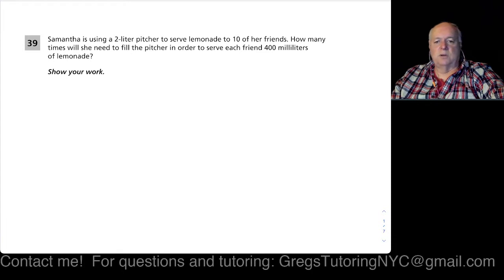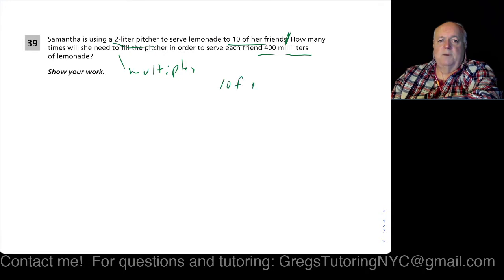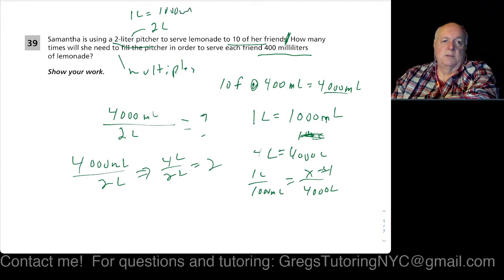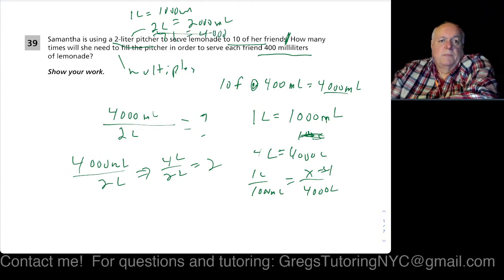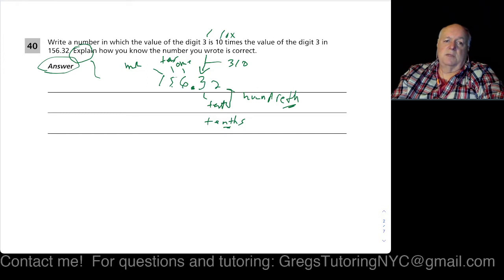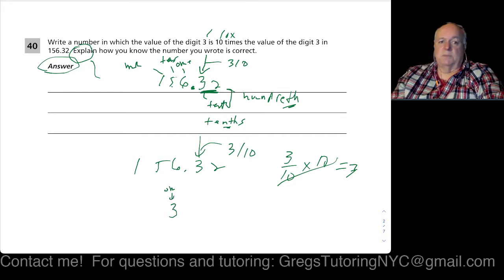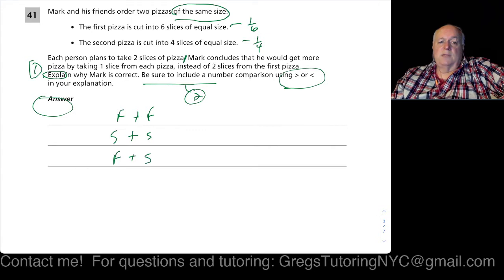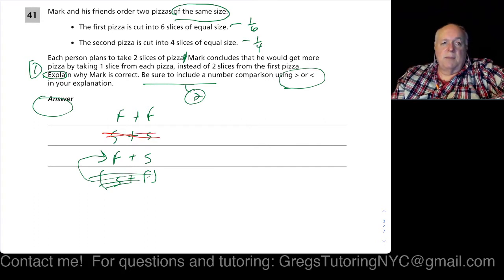Math || Hardest Problems || Show Your Work || Grade 5 Part 4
I am a tutor with 40 years of experience tutoring students in homework, grade level material, etc. but also specializing in state tests and high schools and middle schools admissions tests (SHSAT NYCs Specialized High School Admissions Test, Hunter, Beacon, Baccalaureate, ISEE, SSAT,  TACHS, CHSEE, HSPT, PSAT 8/9, MS54 "Delta", Anderson, Boston's Exam Schools, TJHSST, as well as NJSLA/PARCC/NJ ASK 8, Newark's Magnet Schools/G&T, BCA(Bergen County Academies), etc.), SBAC, as well as the AMC and CML math competitions throughout NYC, NY, Long Island, Westchester, CT and NJ.    I'm based in NYC, HMU for private sessions whether 1-on-1 or in a group.